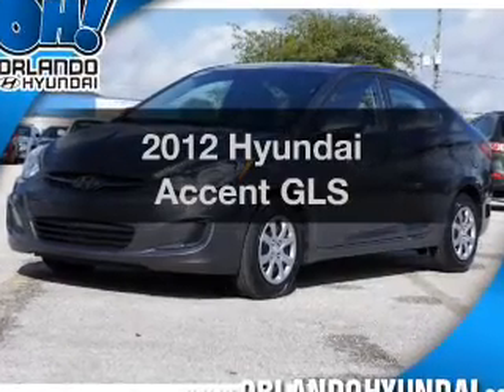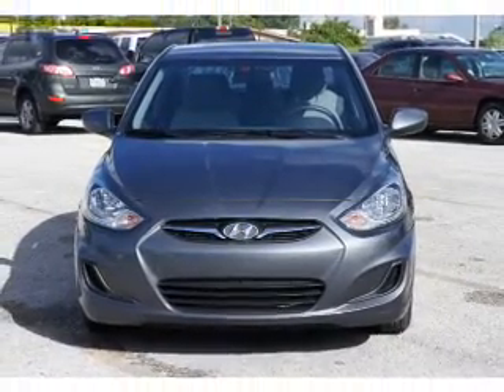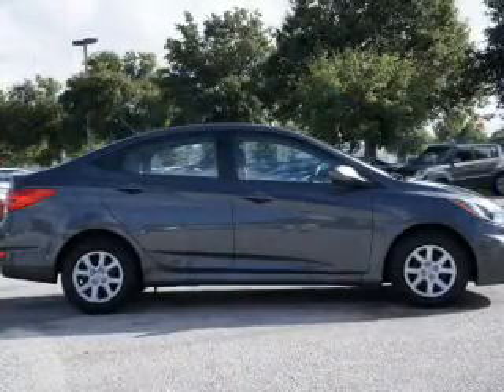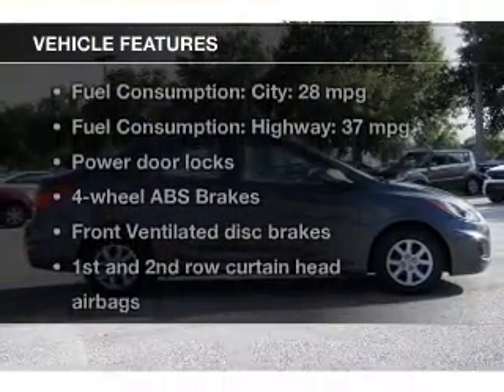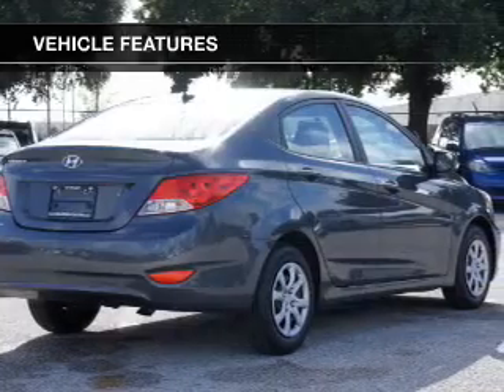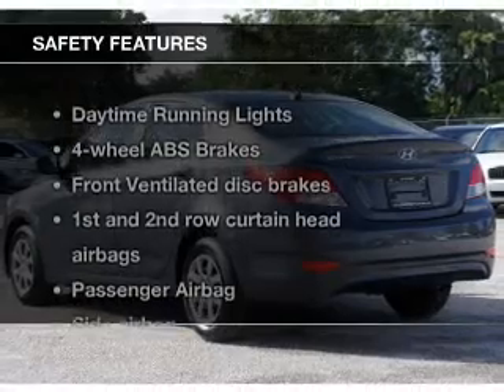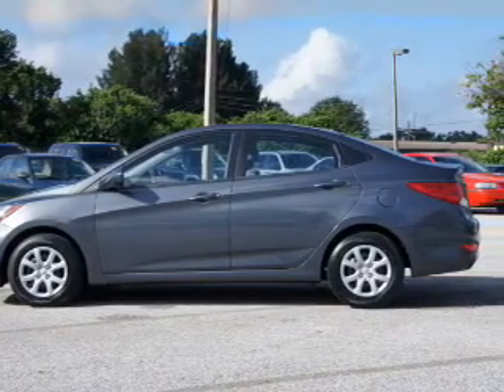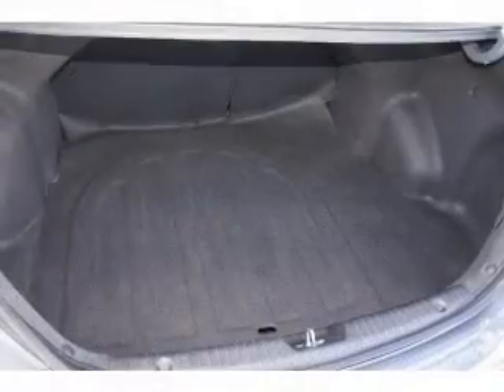2012 Hyundai Accent - ORLANDO FL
Year: 2012
Make: Hyundai
Model: Accent
Trim: GLS
Engine: 1.6 liter inline 4 cylinder 16 valve
Transmission: 6-Speed Automatic
Color: Cyclone Gray
Mileage: 31280
Address:
4110 WEST COLONIAL DRIVE